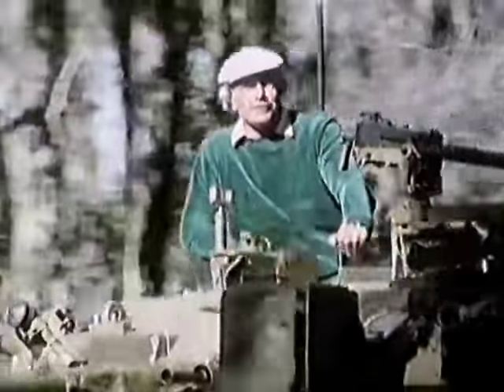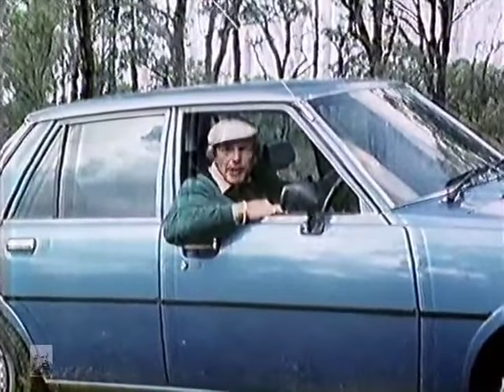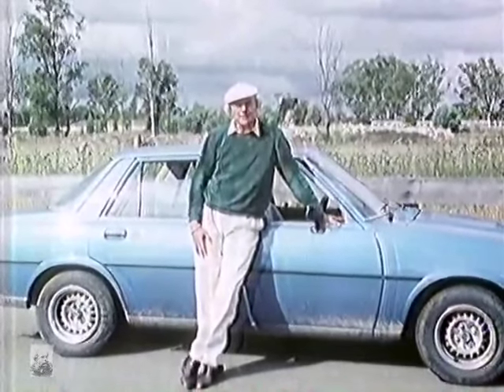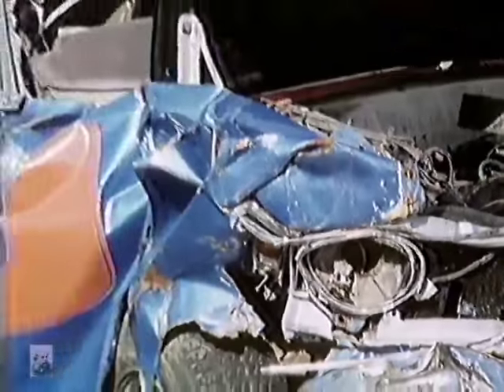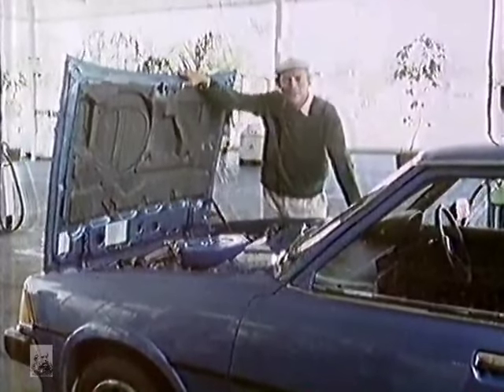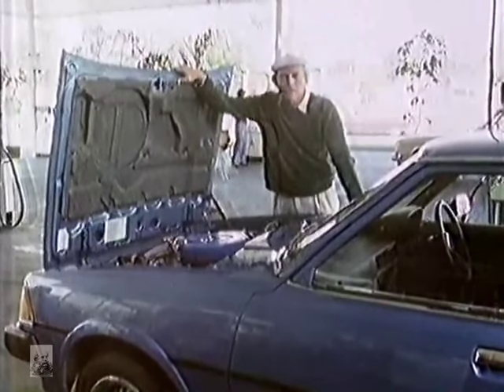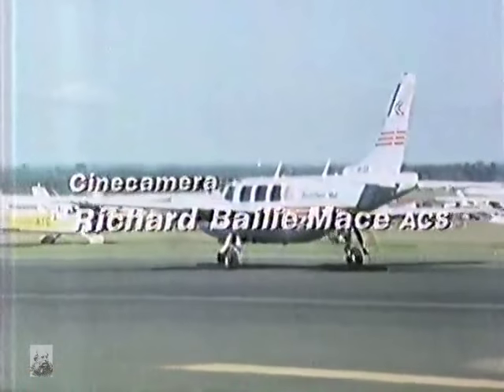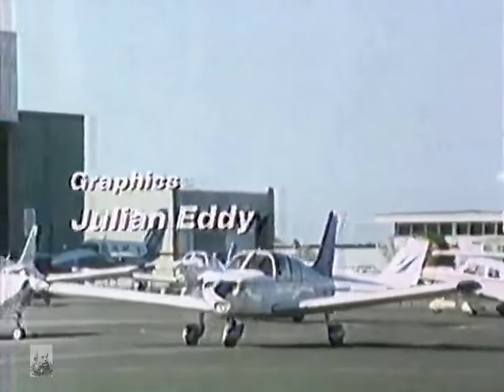Torque 1980 - Episode 09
The above links to an article from the Australian Women''s Weekly dated Oct 16 1974, about the then new Torque program and Peter Wherrett.
"Torque began in 1974 and continued to rate highly in its evening timeslot for the ABC until it came to an end in 1980. Peter Wherrett always said he made the series with the public broadcaster because he wanted to be able to pull no punches about those vehicles that had safety or engineering problems. It was this forthright honesty that attracted the audience to Torque over the years." (Janet Bell - 'Australian Screen' NFSA)